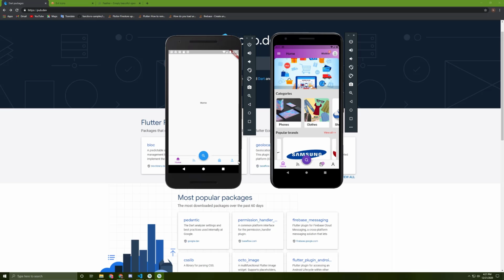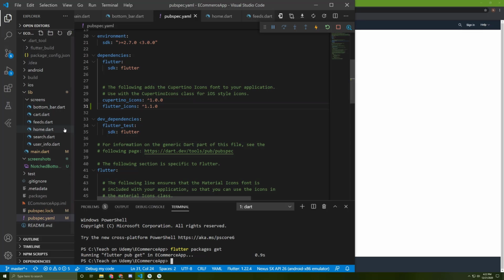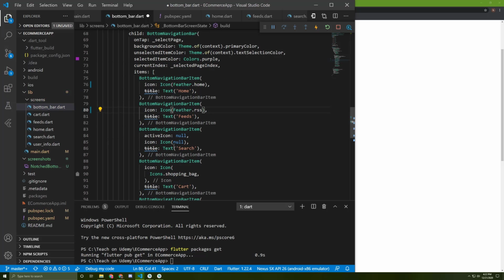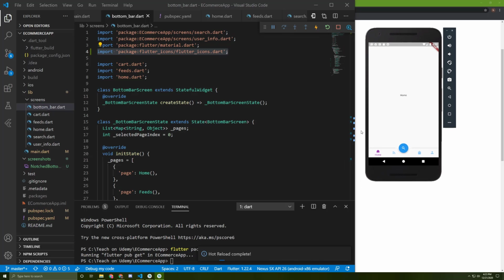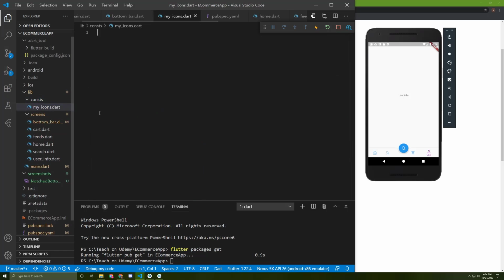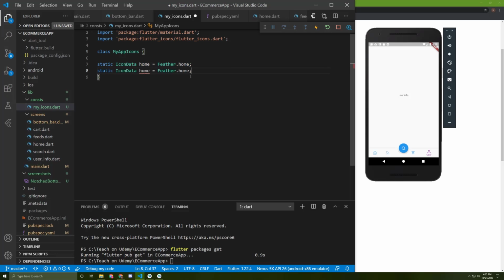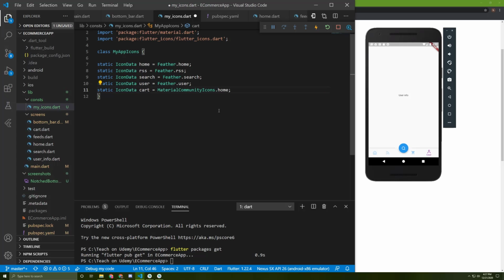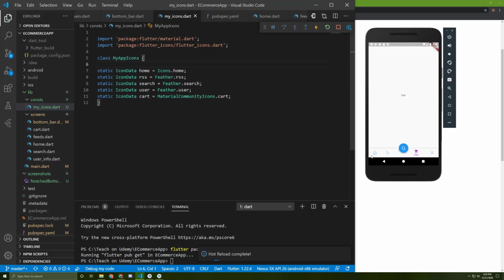Flutter add custom icons, and manage them from one class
package to install : flutter_icons: ^1.1.0